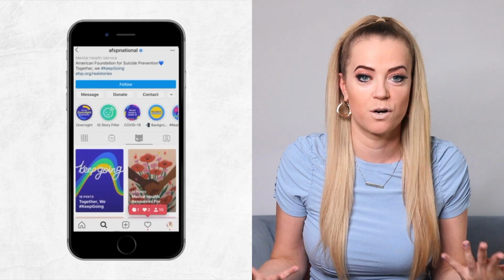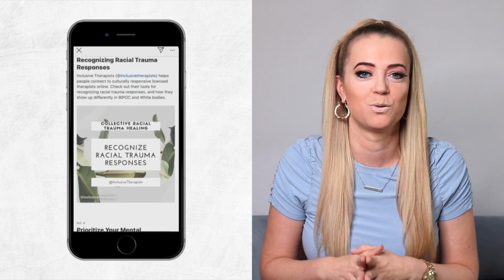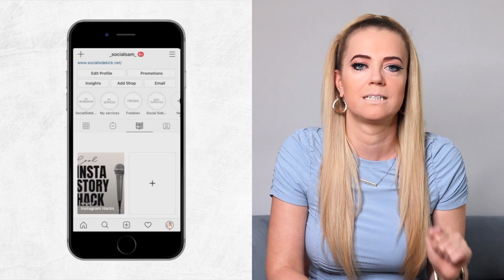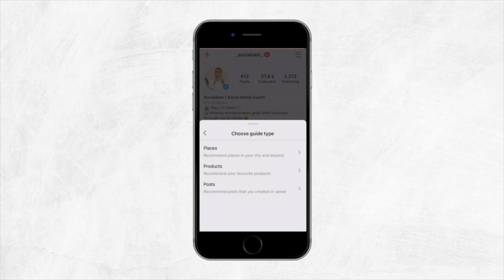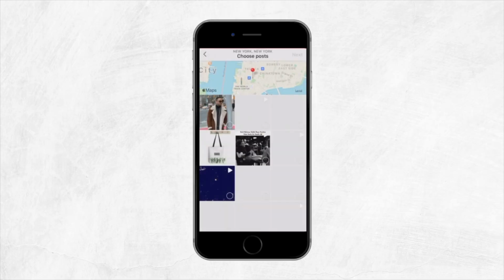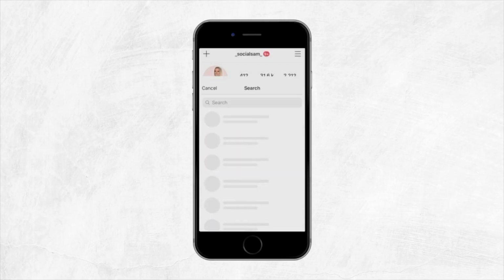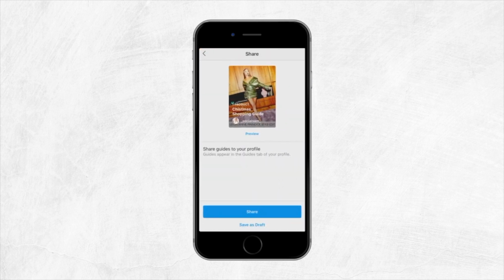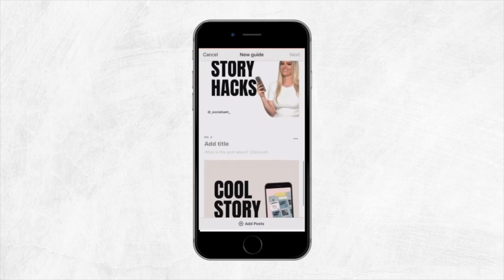FULL INSTAGRAM GUIDES TUTORIAL - everything you need to know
Hey guys! In this video I'm going to walk you through Instagram's new feature called Guides. I will explain what guides are and how you can create a guide and post it to your profile.